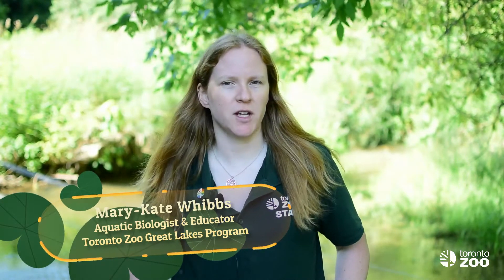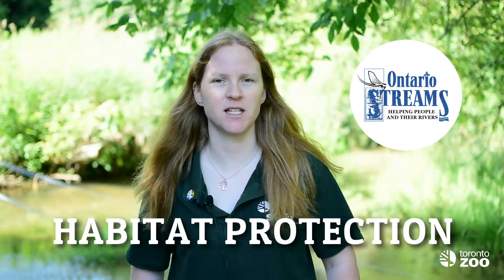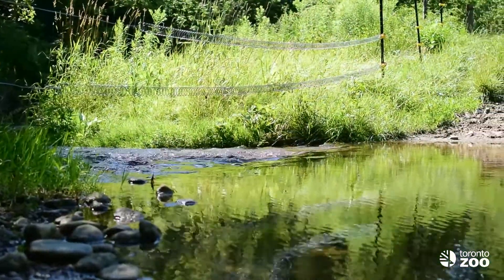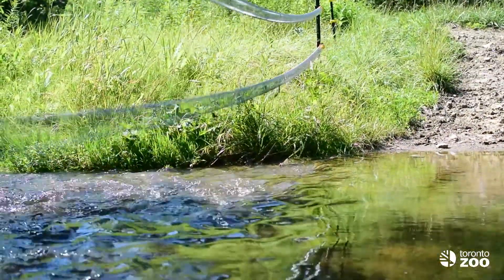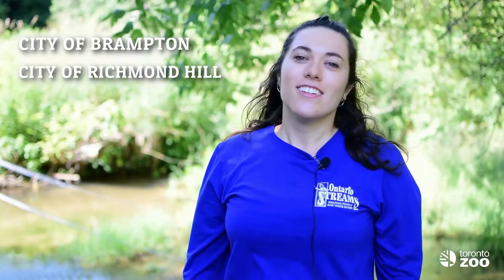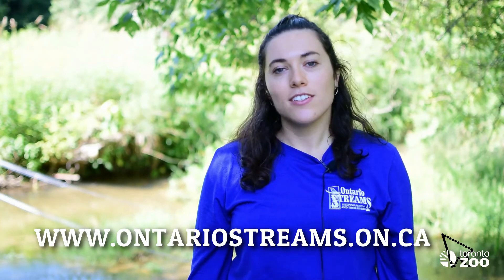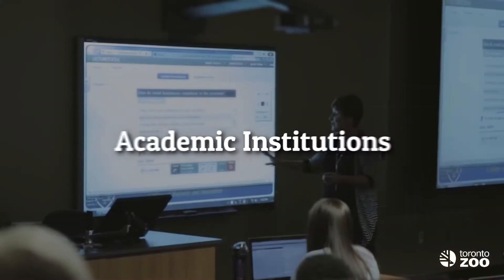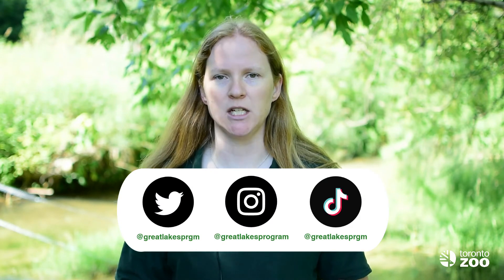Clean Up Month Series: Redside Dace 🐟 Episode 4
What do donated Christmas trees, fencing, newly planted shoreline vegetation, and educational outreach have in common? They are all tools to help protect the endangered redside dace! 🐟

We are joined once again by Kat Lucas from Ontario Streams in Episode 4 of our redside dace video series to highlight the work being done to protect the redside dace and its sensitive habitat 🐟